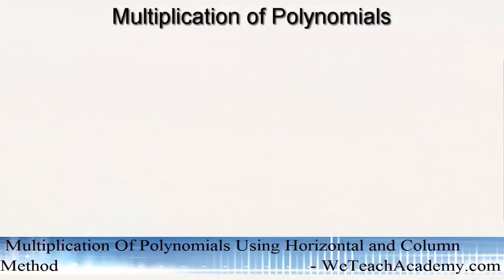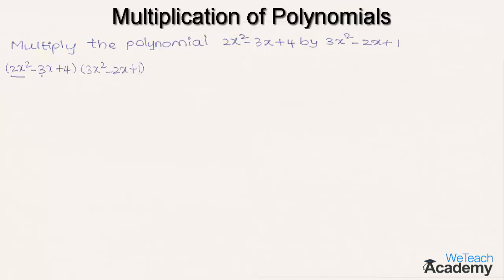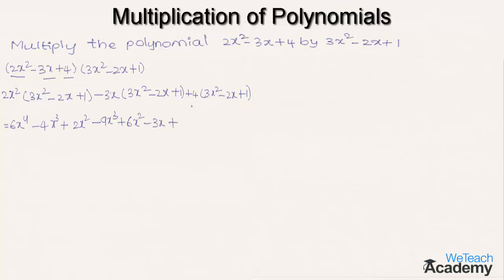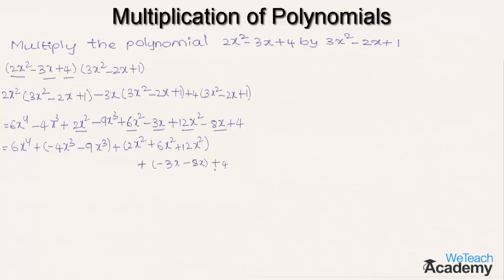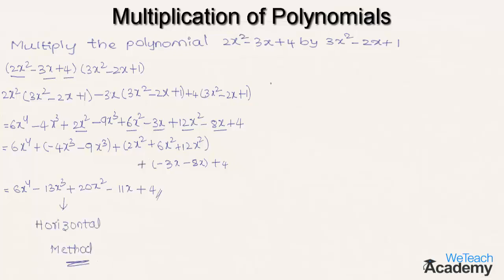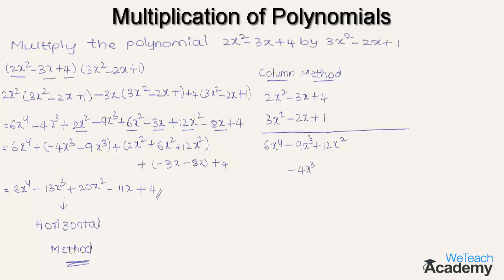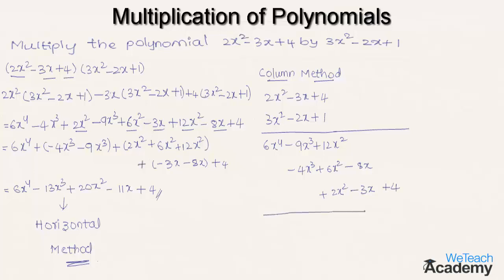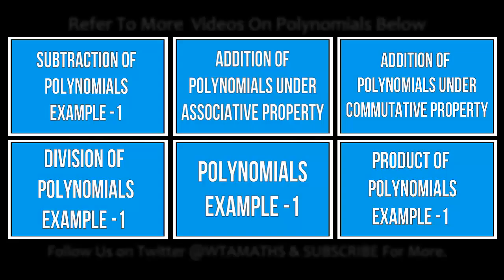Multiplication Of Polynomials Using Horizontal and Column Method / Maths Algebra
Chapter : Polynomials
Lesson  : Multiplication Of Polynomials